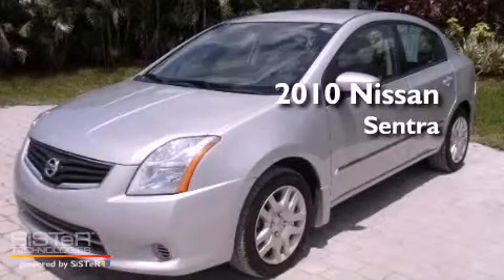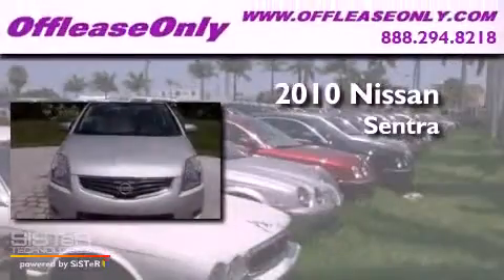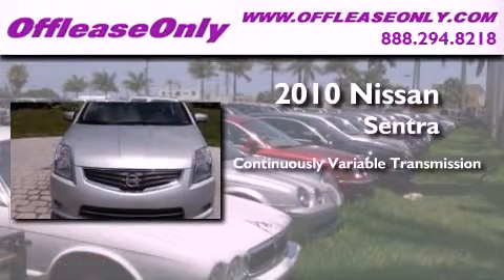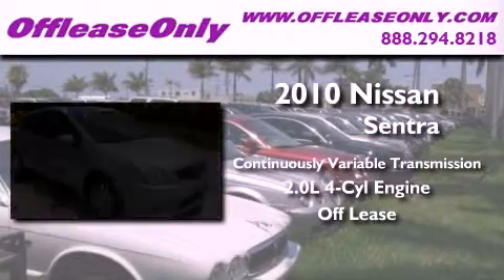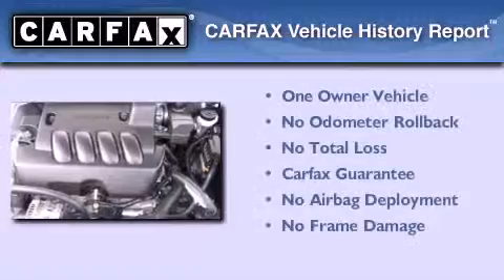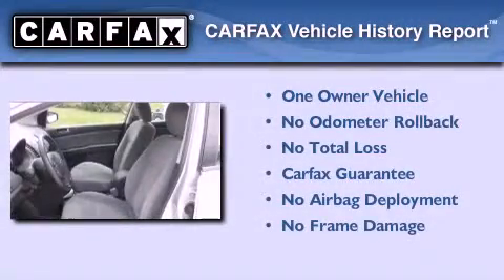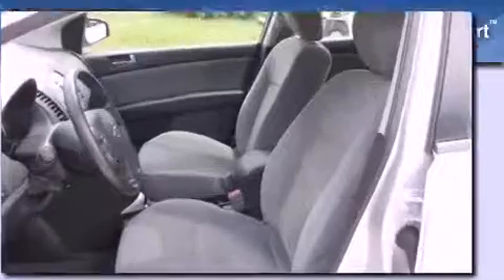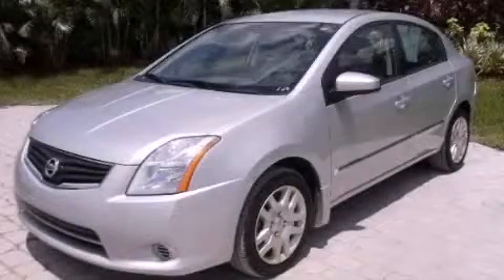2010 Nissan Sentra West Palm Beach FL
Year : 2010

 Make : Nissan

 Model : Sentra

 Engine : Gas I4 2.0L/122

 Trans . : Variable

 Exterior : Brilliant Silver

 Miles : 30,425

 Interior : Charcoal

 Stock : 32566

 Offleaseonly.com

 3531 Lake Worth Rd

 2010 Nissan Sentra Lake Worth FL